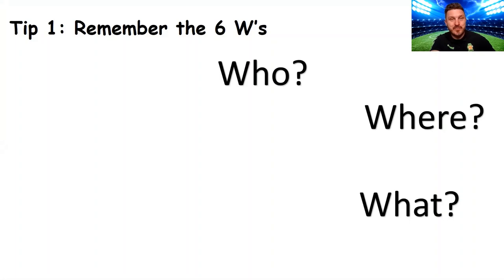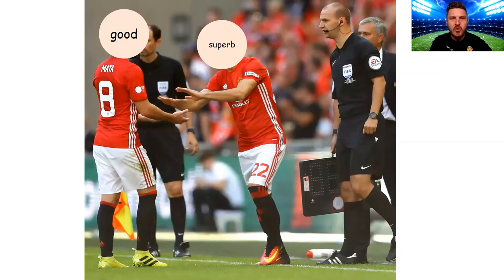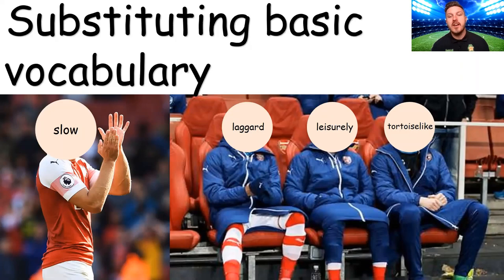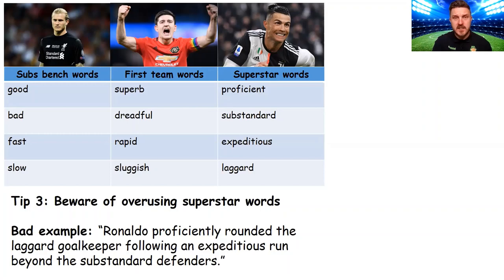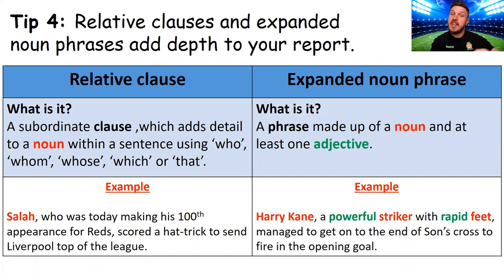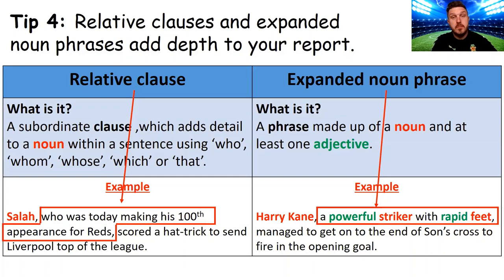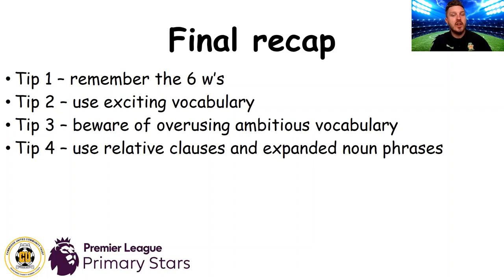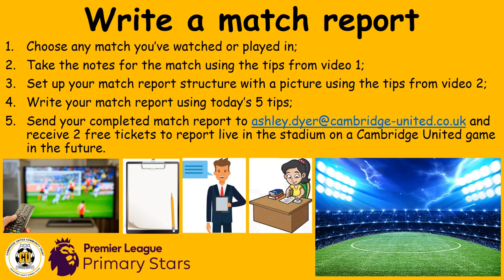CUCT Match Reporting Video 5 - Bringing your match report to life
The final lesson of the 5 part video series. Here we share 5 tips on how to improve the quality of your match reports and the final Over to You challenge involves you using everything we've learned to write you own match report.